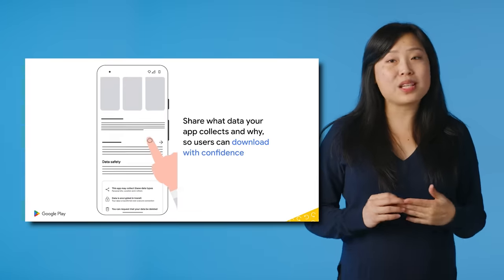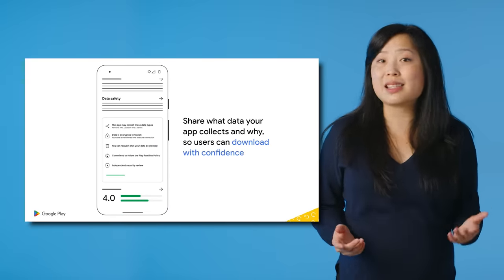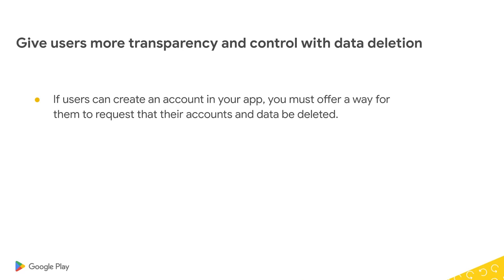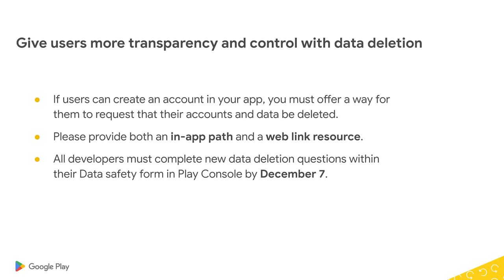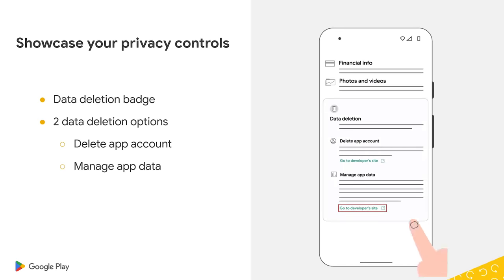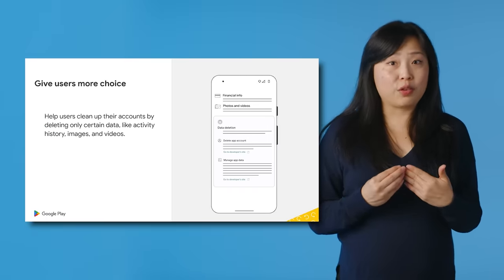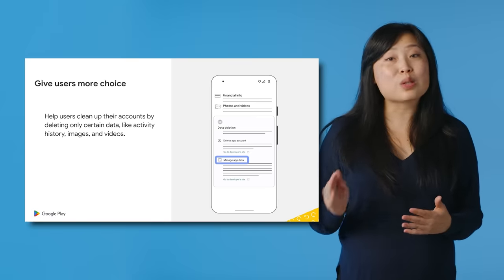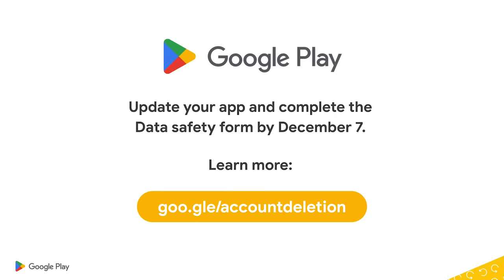RePlay 2: New Data deletion controls in the Data safety section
Earlier this year, we announced new data deletion controls in the Data safety section.

In this video, we’ll RePlay what you need to do before the December 7, 2023 deadline, including:
-If your app allows users to create an account, you must provide ways for users to request for their accounts and data be deleted. Please provide both an in-app path and a web link resource.
-All developers must complete new data deletion questions in your Data safety form in Play Console.